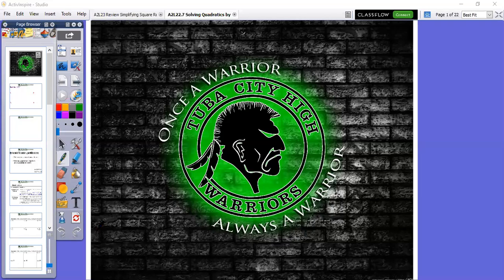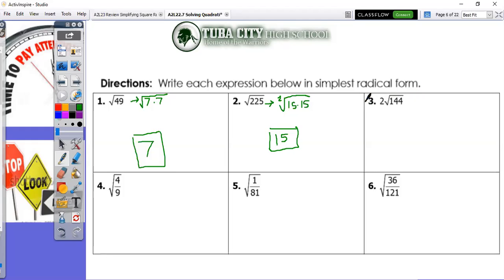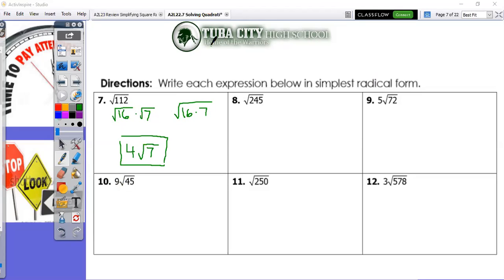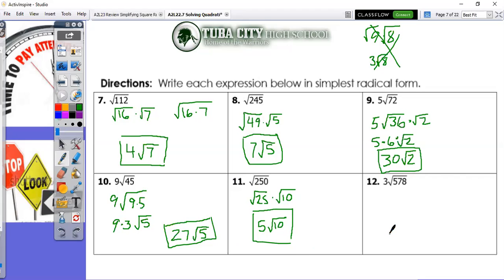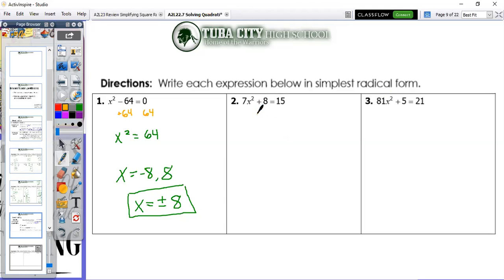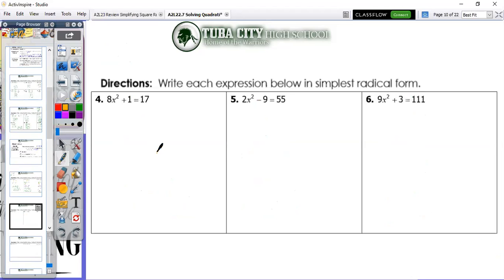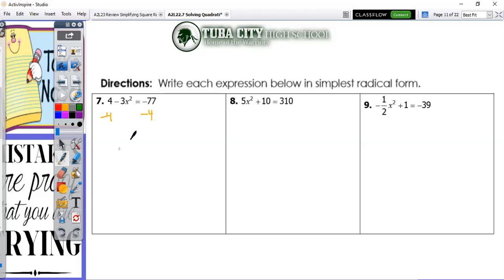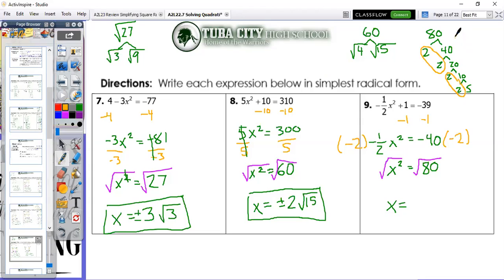11 9 2020 Solving Quadratics by using Square Roots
My first video after having to re-teach myself to talk again but I think it went okay. For todays episode you will learn to use square roots as an inverse operation to solve for x. You will also learn how to simplify square roots that may not be perfect square numbers.